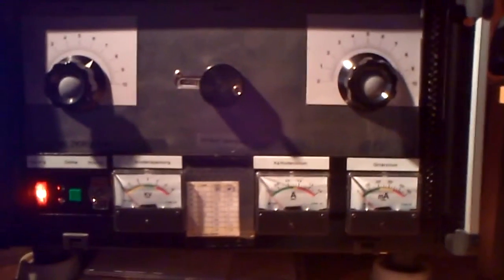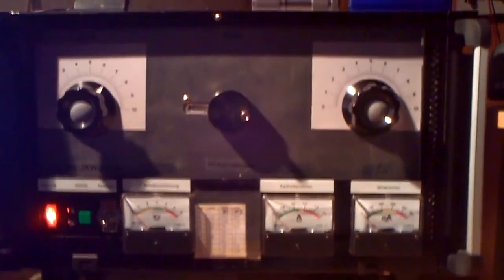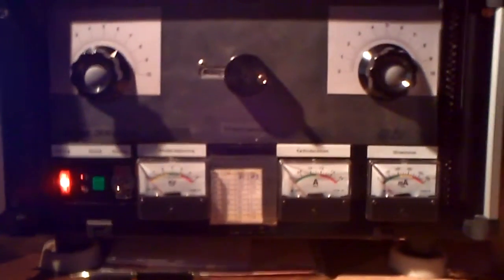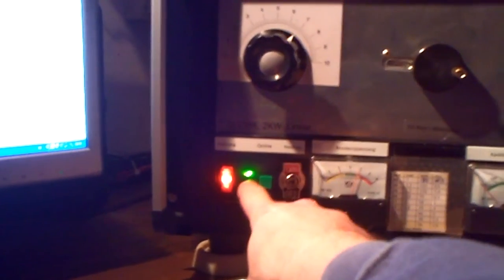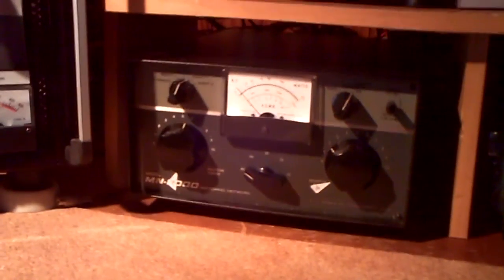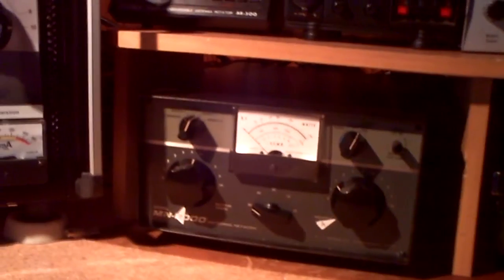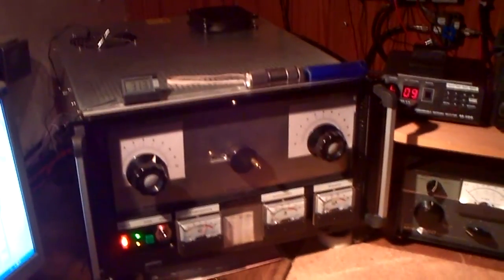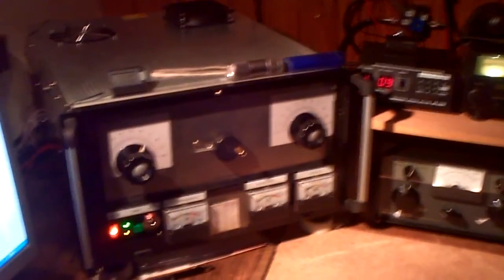Homebrew Linear with GS35B and a Industrial Micowave transformer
Near 4KV Anode Voltage with 1A by 3KV. 1.6KW Output on 80m with 100W input.

Pictures from inside the Linear you find at QRZ.COM with my Call DC2WK